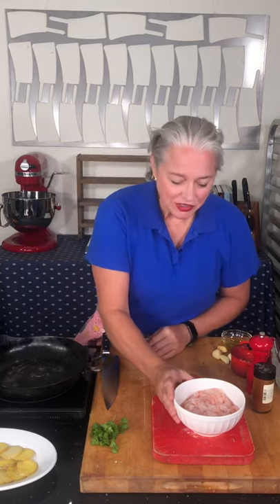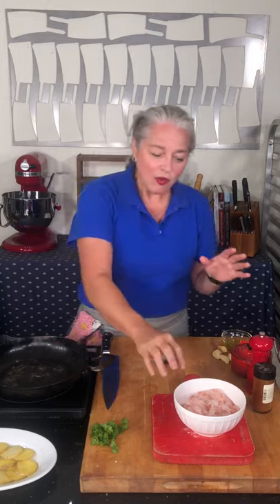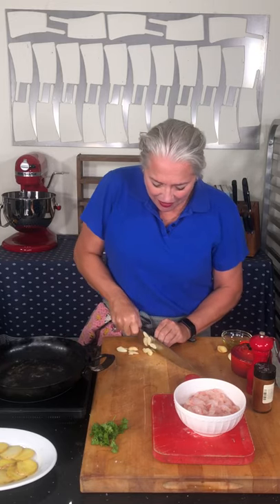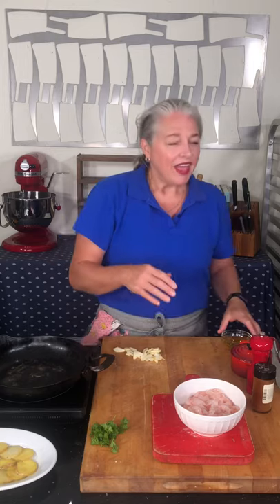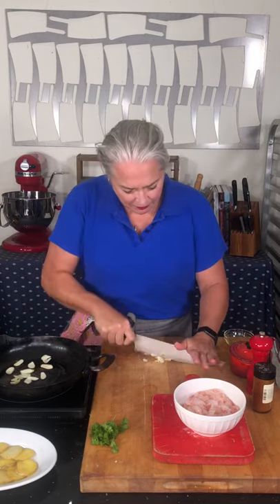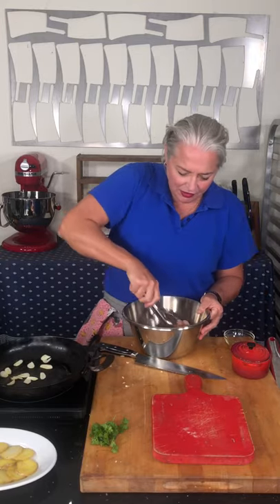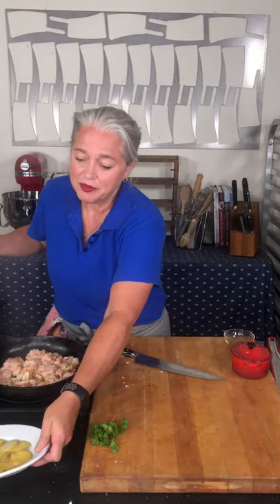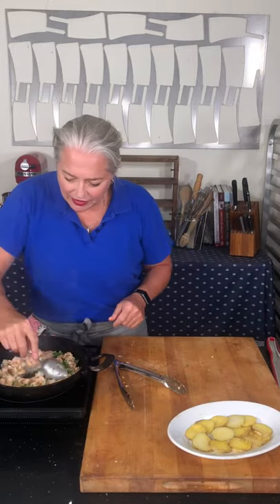Quick and Easy Garlic Shrimp Recipe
Chef and cookbook author Virginia Willis shares a super quick and easy recipe for Garlic Shrimp